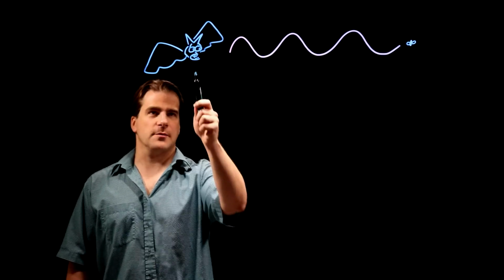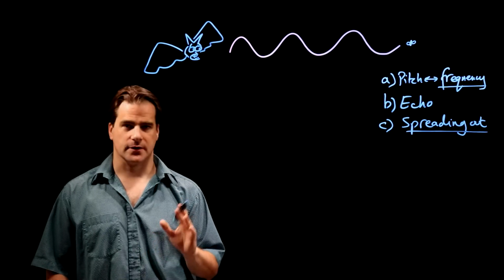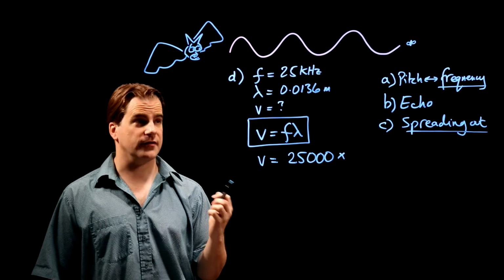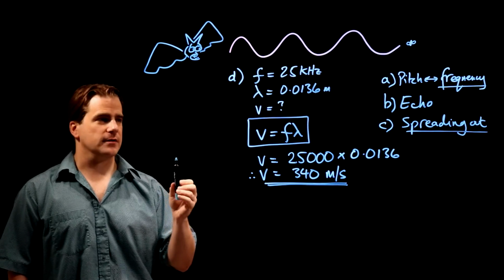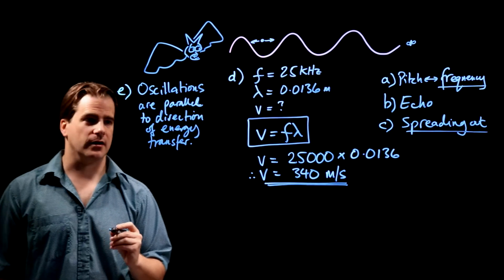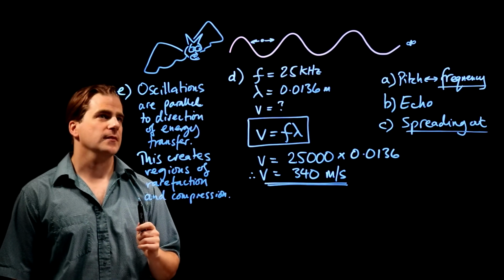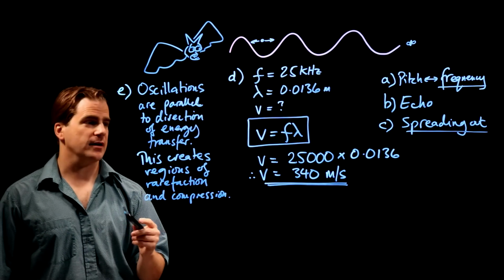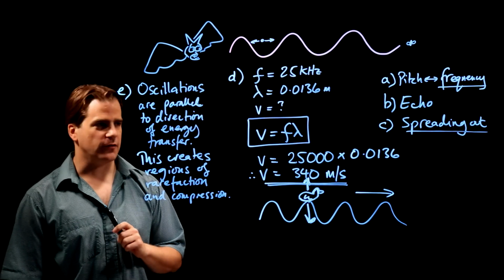Waves - GCSE Physics AQA 2016